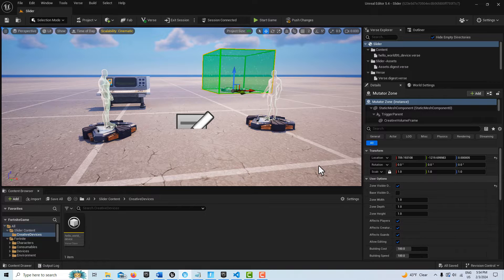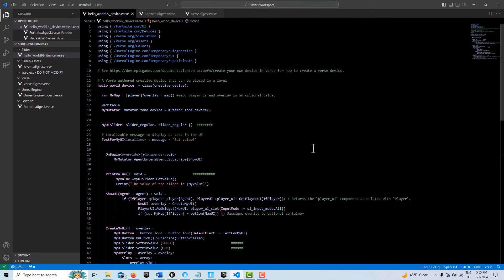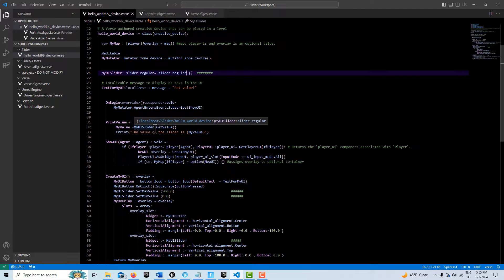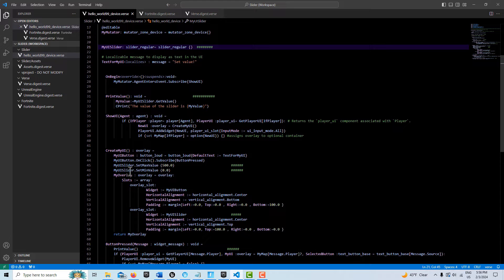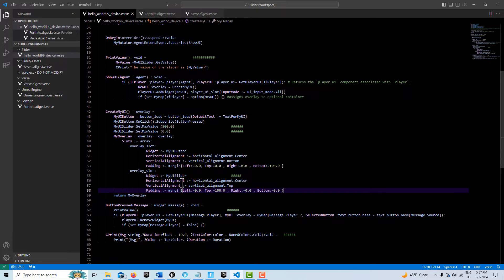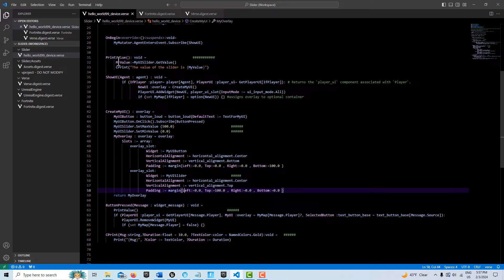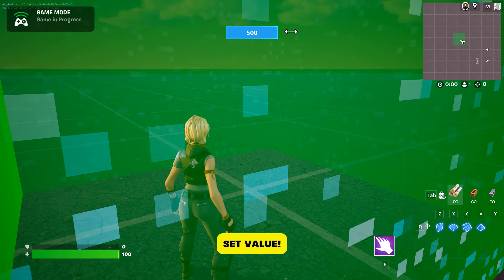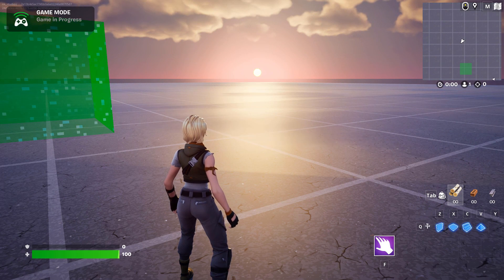Basic Slider Control with Verse Code in Unreal Editor for Fortnite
This video shows how to create a basic slider with Verse code in Unreal Editor for Fortnite. The slider would allow you to get float value data from a user, then use it for any purpose you want. In this case, we are just printing out a string, but it has many applications beyond this.

Please see this video for a more detailed description of the code we used for this: